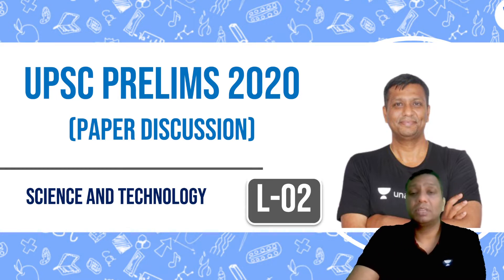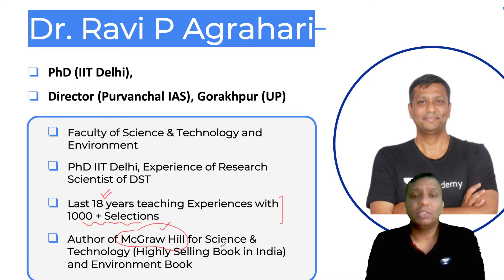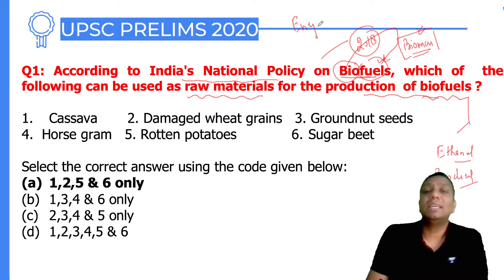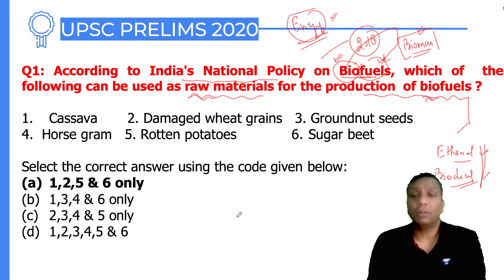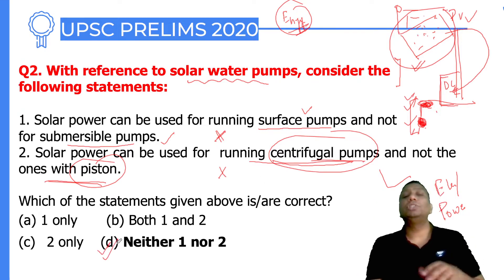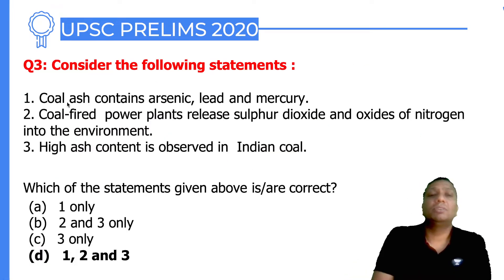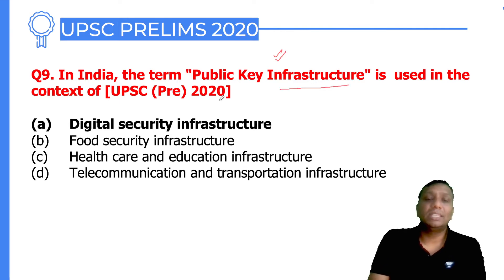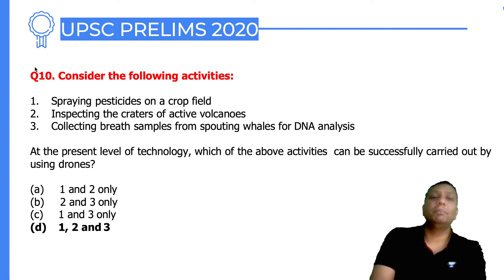L2 | Science & Technology for UPSC CSE 2022/23 | Dr. Ravi P Agrahari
In this video, Dr. Ravi P Agrahari will be conducting a session on Science & Technology for UPSC CSE 2022/23 - (L-02).

Call Dr Ravi P Agrahari Sir's Team on 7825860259 and take your UPSC CSE Preparations to the next level.

Welcome to Let's Crack UPSC CSE English, your one-stop solution for all UPSC Exams. India’s Top Educators will be teaching you daily on this channel. We will cover the entire syllabus, strategy, updates, and notifications which will help you to crack the UPSC CSE exams.

During the live session, our Educators will be sharing a lot of Tips and Tricks to crack the exam. UPSC aspirants who are preparing for their Exams will be benefited from this channel. Unacademy platform has the Best Educators from all over the country, who take live classes every day.

Dr. Ravi P Agrahari and more top educators are teaching live on Unacademy.

Unacademy Learner App Benefits:
1. Learn from your favorite Educator
2. Dedicated DOUBT sessions
3. One Subscription, Unlimited Access
4. Real-time interaction with Educators
5. You can ask doubts in live class
6. Limited students
7. Download the videos & watch offline

Get the UPSC-CSE GS Iconic Advantage:
1. Personal Coach
2. Study Planner & Bi-weekly Reviews
3. Dedicated Doubt Clearing Space
4. Personalized Test Analysis
5. Study Booster Sessions
6. Preparatory Study Material
7. All the Unacademy Subscription Benefits